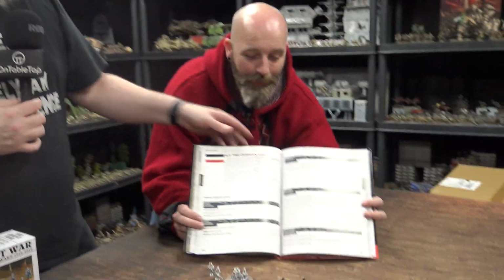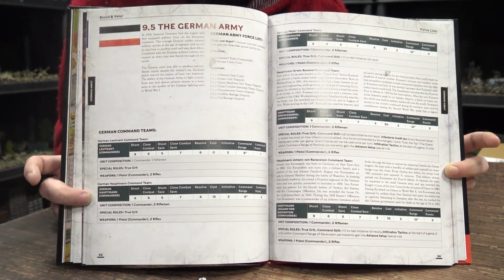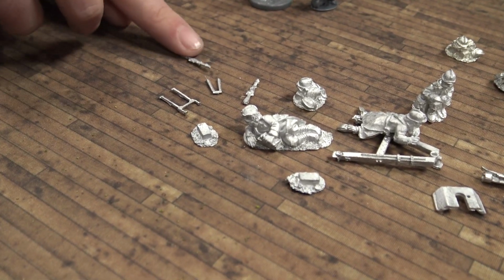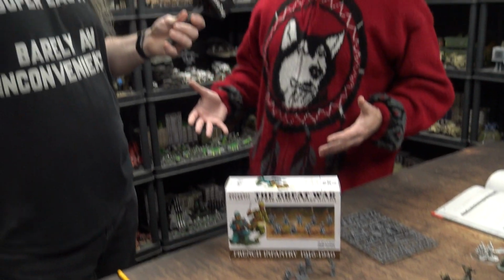VLOG: Blood & Valor - Planning Our World War I Western Front Army Builds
In our new VLOG series this week Gerry takes Justin through the plans for getting two Blood & Valor armies on the table from scratch as they explore the First World War through Firelock Games skirmish rules.

As well as discussing the basics of army construction from the book, Gerry talks about figure ranges compatible with the core armies that will be made from Wargames Atlantic Great War plastics and some Scarab and Great War metals to flesh out the specialist and support options. They also discuss some painting ideas and even hint at where the project may go over the next four weeks.

Have you tried gaming in the War to end all wars?